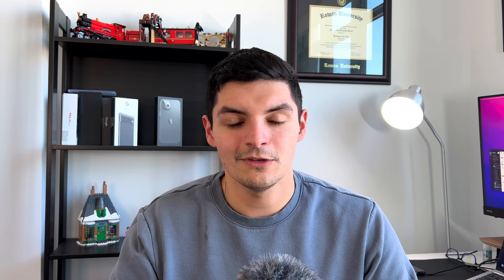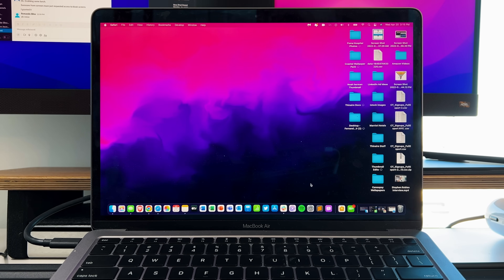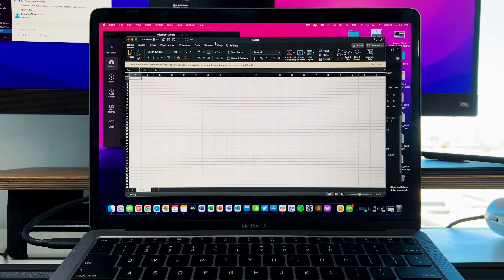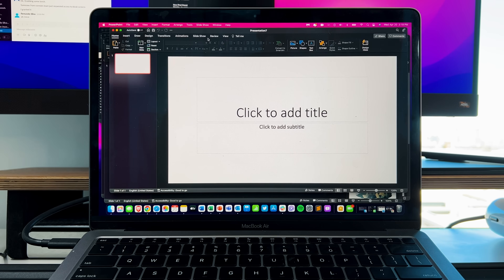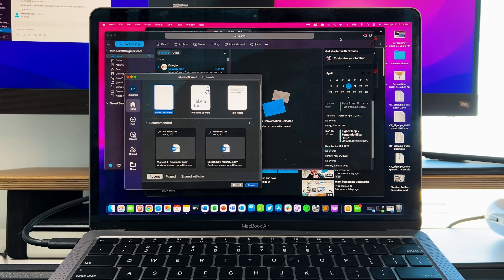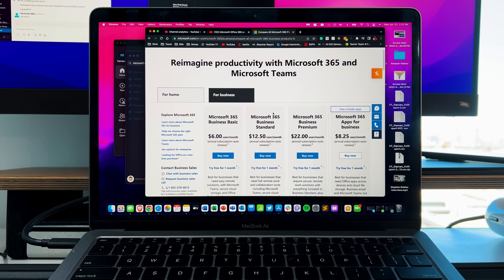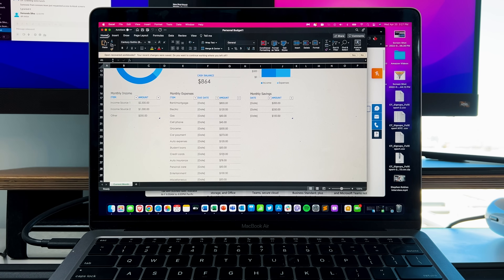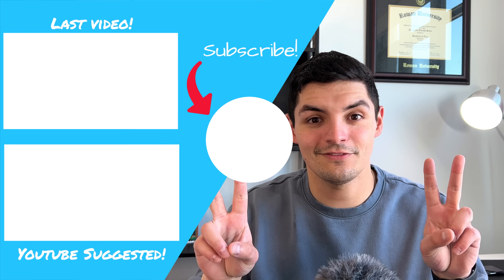Does Office 365 Works Better On M1 Macs Than Windows?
Hope everyone is having a great week! I wanted to revisit the Microsoft Suite of applications for the M1 Line up of mac products.  I think you are going to be extremely surprised at how well it works!